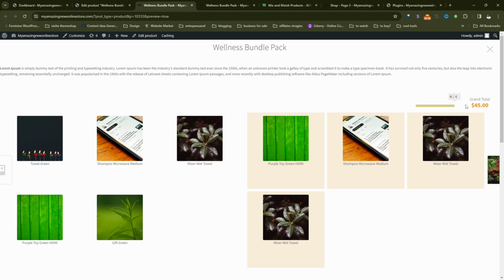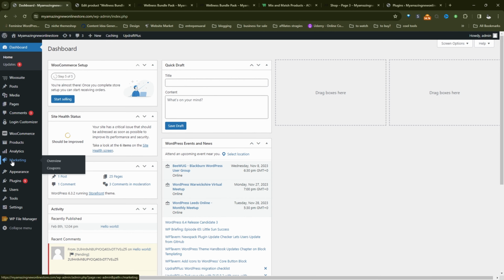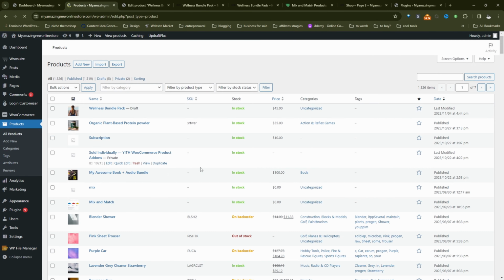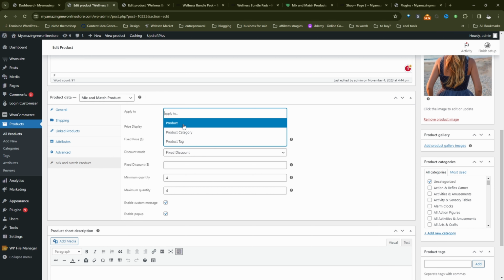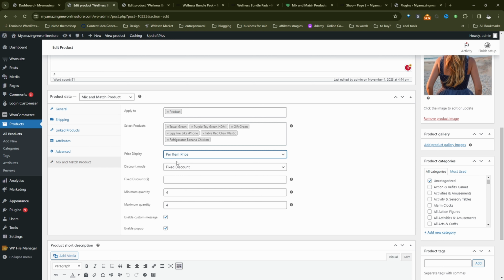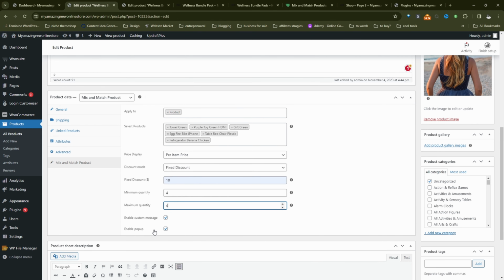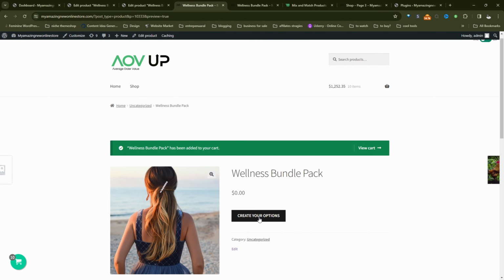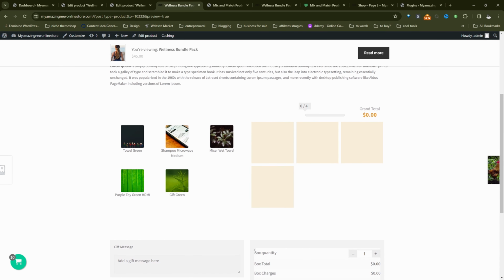build your own bundle WooCommerce tutorial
I'll show you how to build your own bundle for WooCommerce.

00:00 Intro
00:04 Overview
01:13 Download AovUp Mix and Match
01:21 Install AovUp Mix and Match
01:38 Create choose your own bundle
05:48 Outro